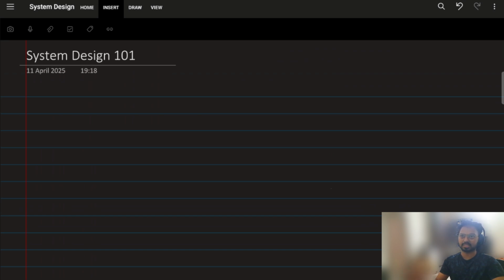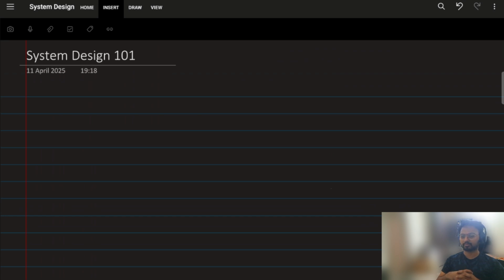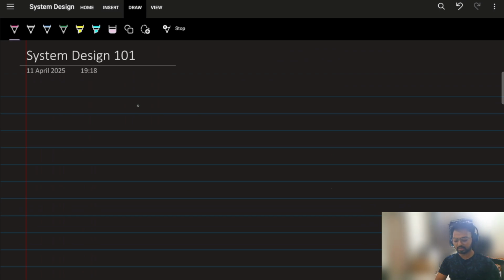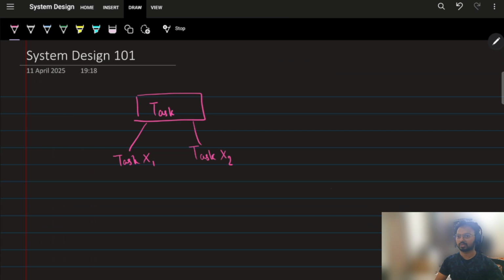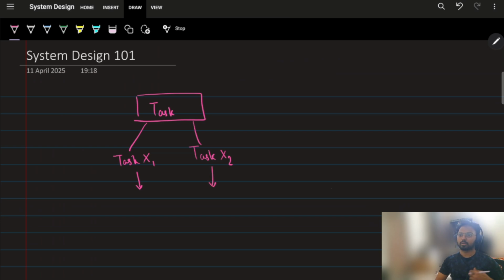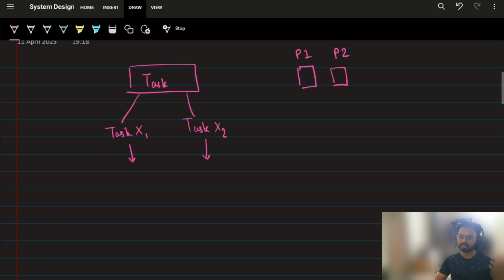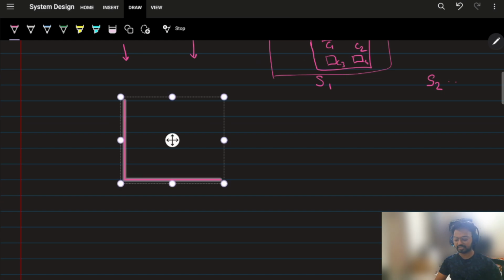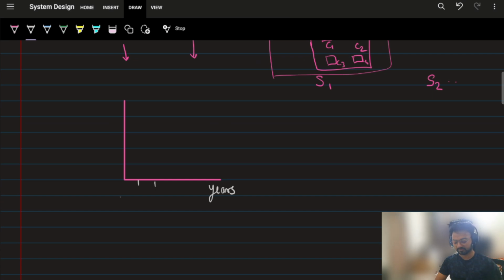Introduction to System Design for Parallel Programming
This session covers the fundamental need of system design.